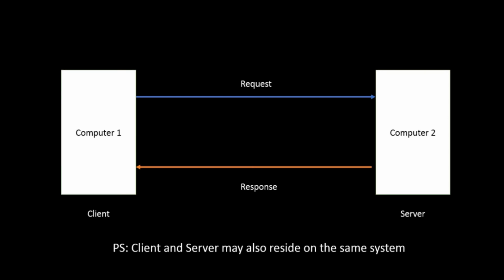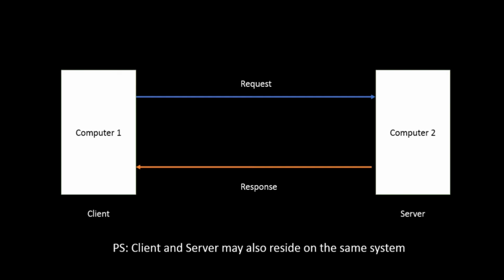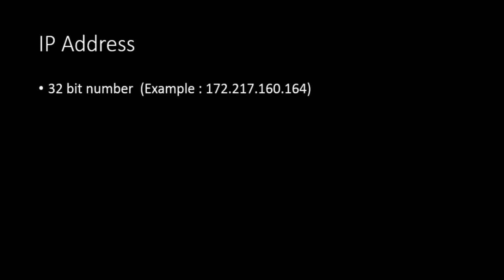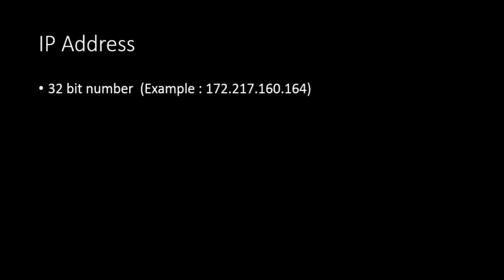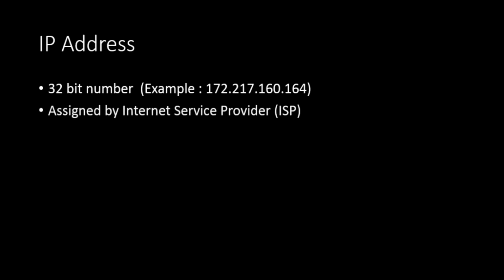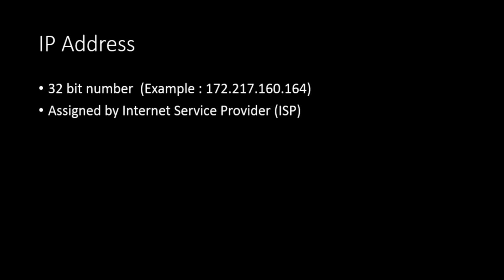System Design Interviews - IP Address